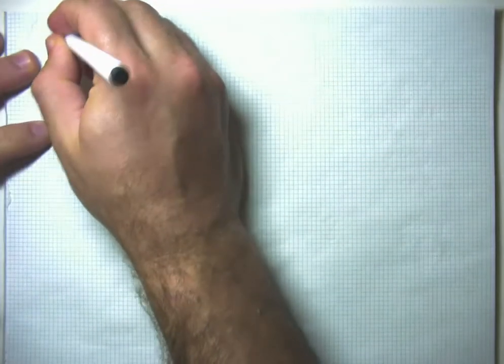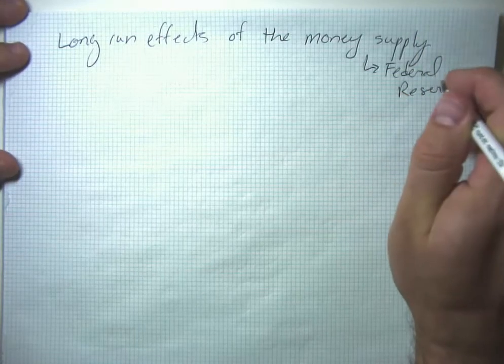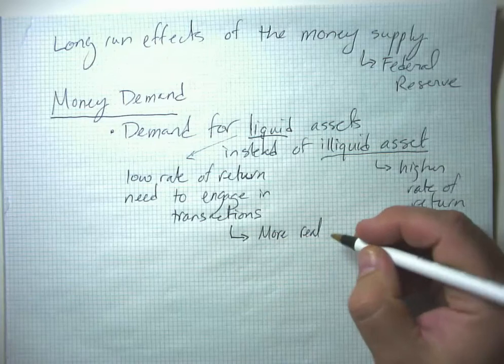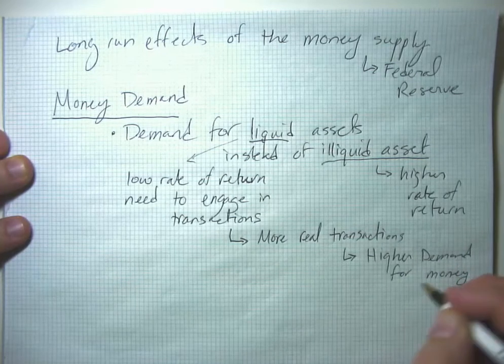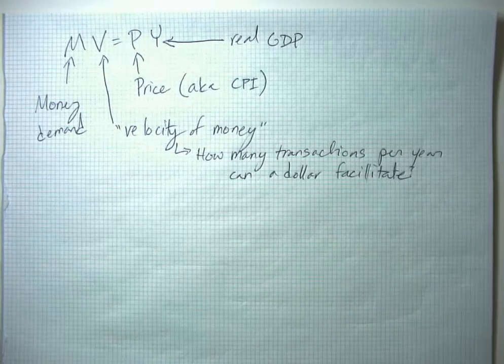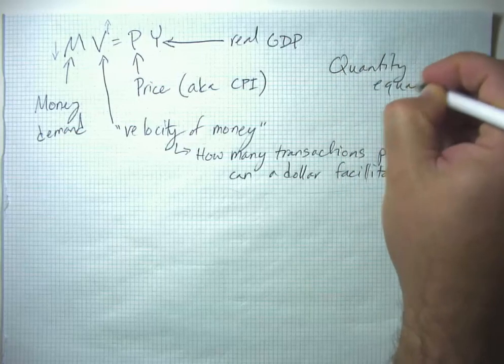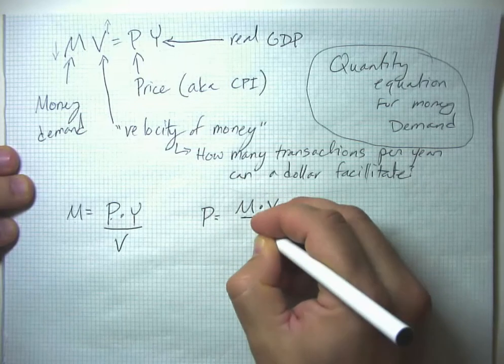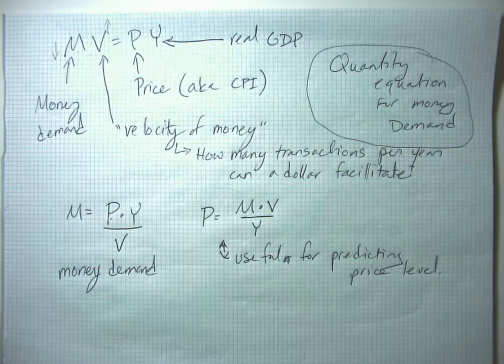Long Run Money Part 1 Money Demand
How money demand depends on real transactions, price level, financial technology and interest rates.  M=PY/V